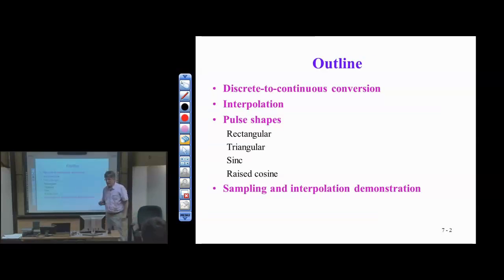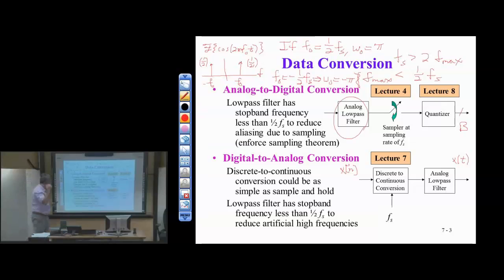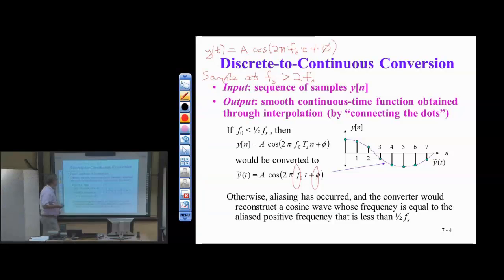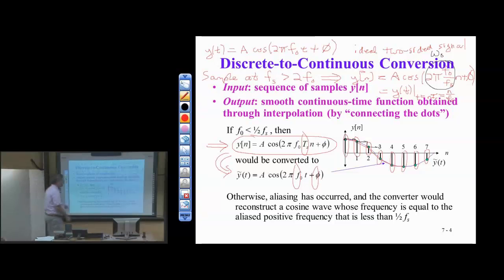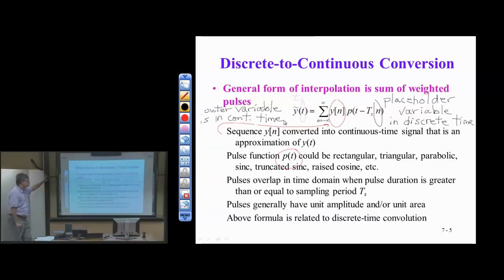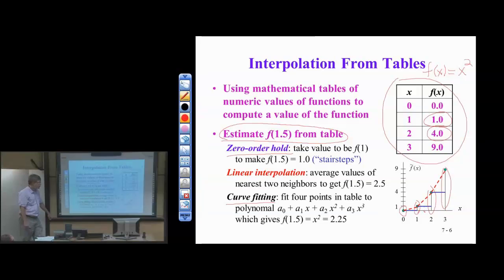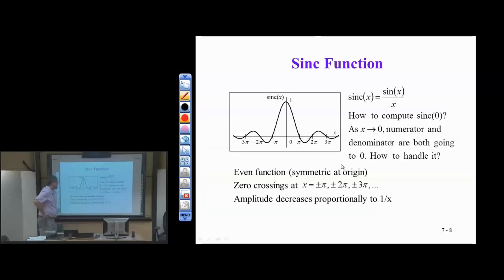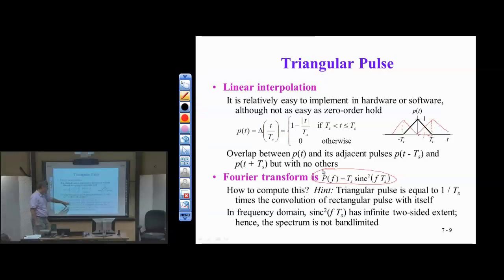Real-Time DSP Lab: Interpolation and Pulse Shaping Part 1 (Lecture 7)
Lecture #7 Part 1 discusses discrete-time to continuous-time conversion via interpolation with application to digital-to-analog conversion.